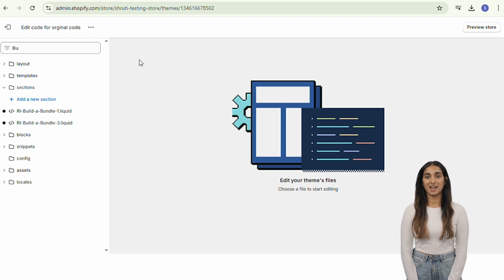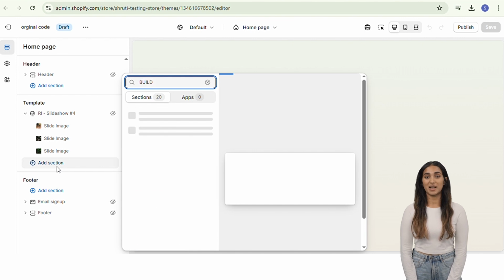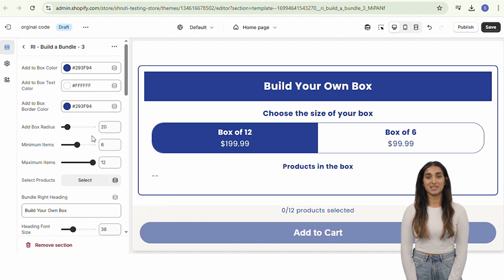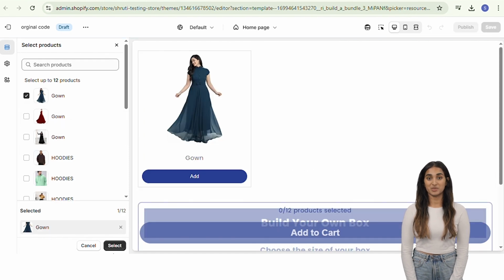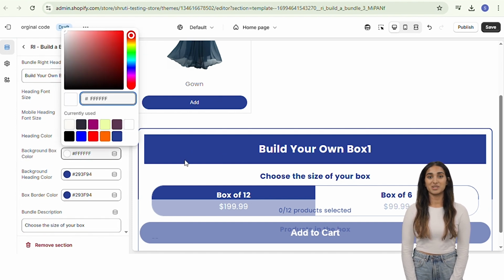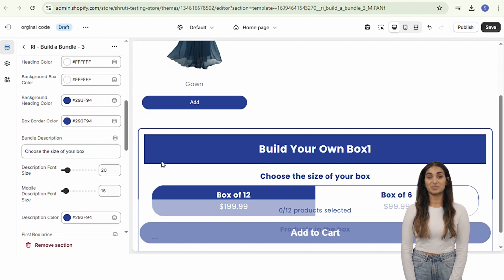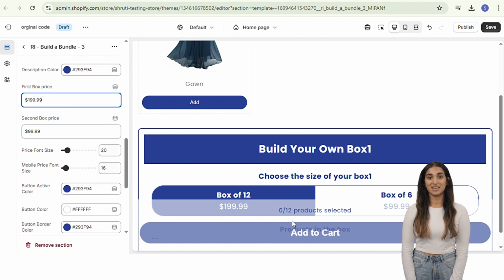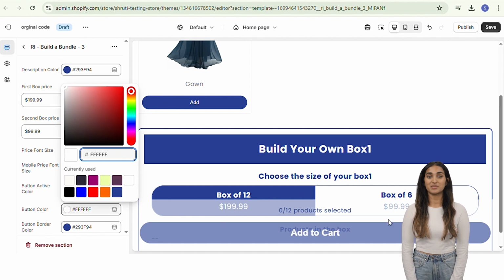Boost Your Shopify Store with Section Store Bundles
Want to boost your average order value on Shopify? In this 2025 tutorial, we’ll show you how to add a sleek, customizable Product Bundle Section to ANY Shopify theme—no code needed!
This section allows you to group related products together, offer combo deals, and give shoppers a reason to buy more—all while keeping the design clean and conversion-focused.
🔹 Create custom product bundles in seconds
 🔹 Display savings, prices, and CTA buttons
 🔹 Mobile-responsive and fully theme-compatible
 🔹 Ideal for upselling and combo offers
 🔹 Easy drag-and-drop setup—zero coding required